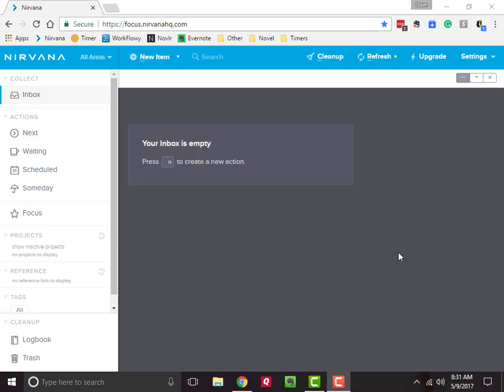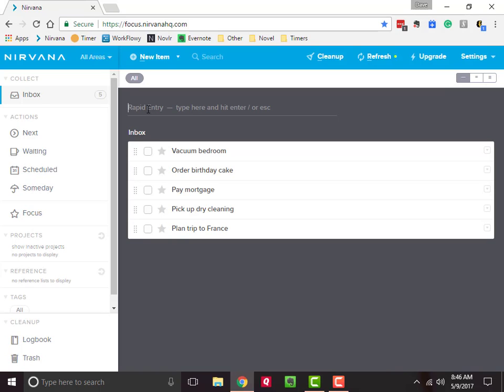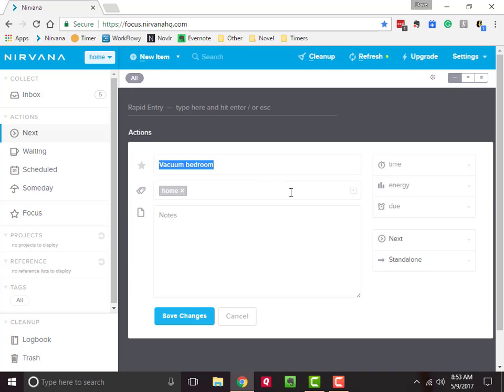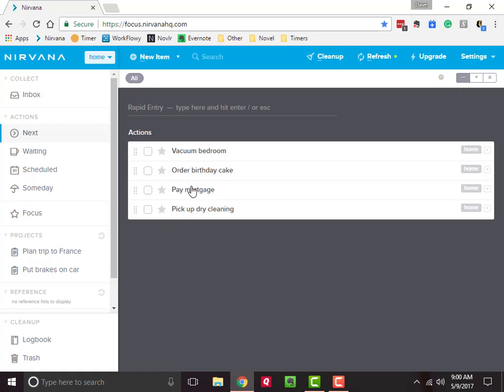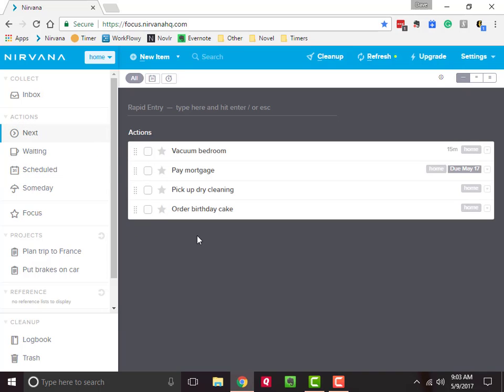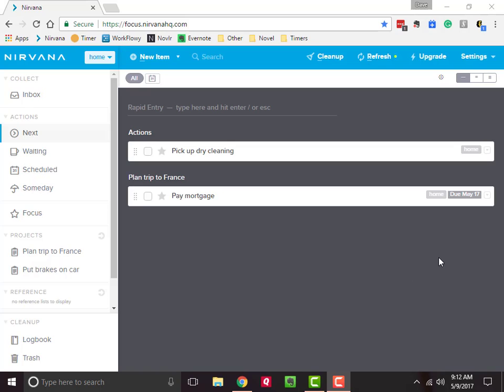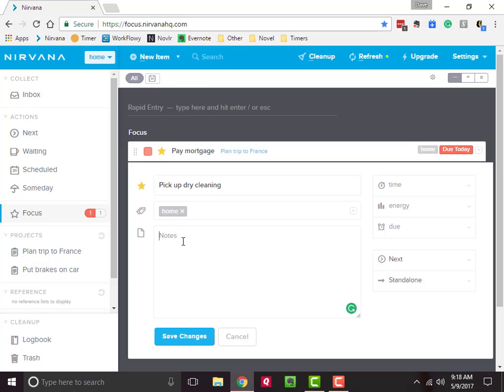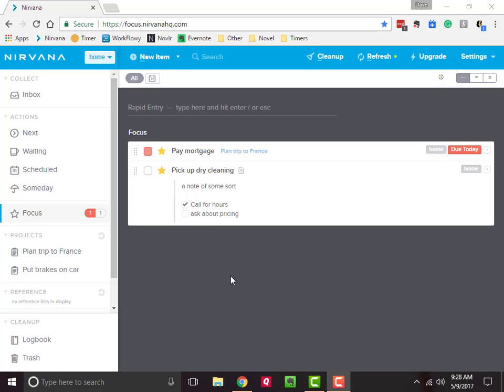GTD Setup for Nirvana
A step-by-step guide for implementing GTD using Nirvana